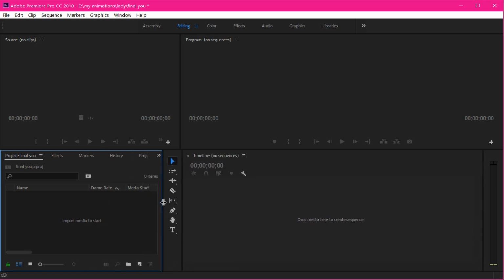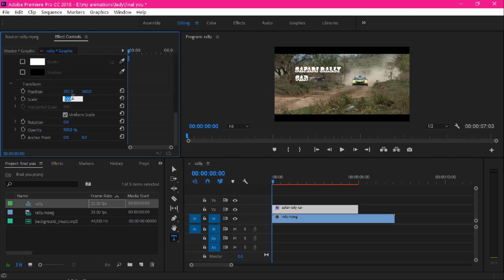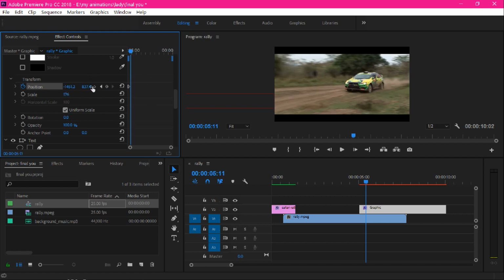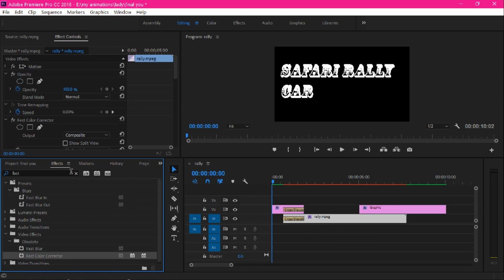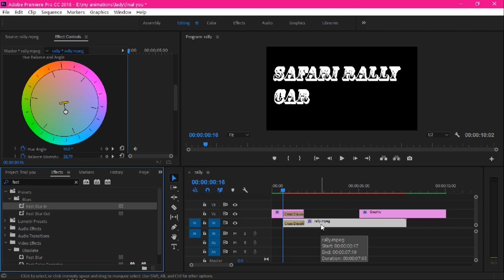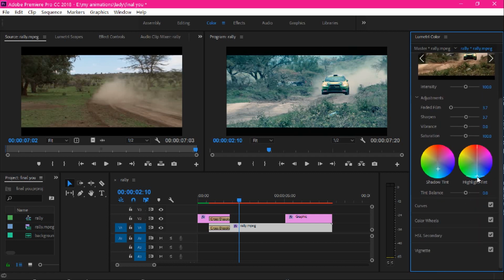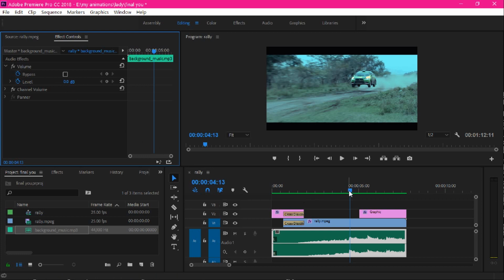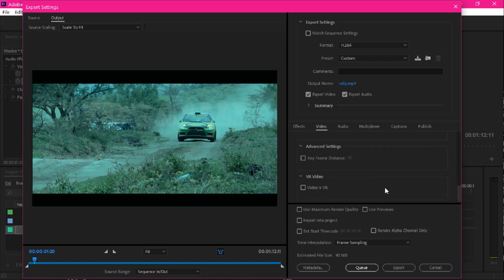LEARN EVERYTHING to Start VIDEO EDITING Beginner to Pro in PREMIER PRO! in 30 minutes Tutorial!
Learn Adobe Premiere Pro CC within 30 minutes. This tutorial is designed for beginners with little or no experience with Premiere.